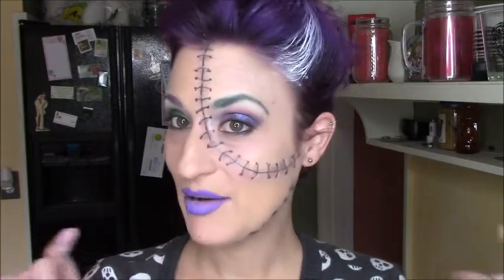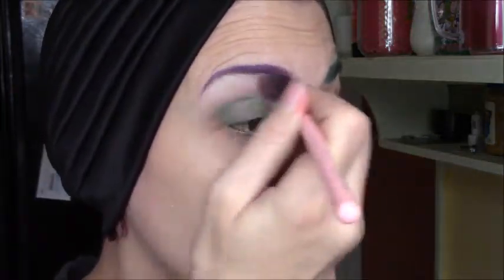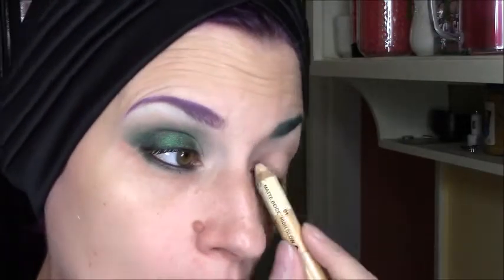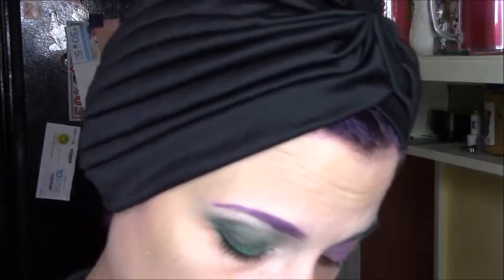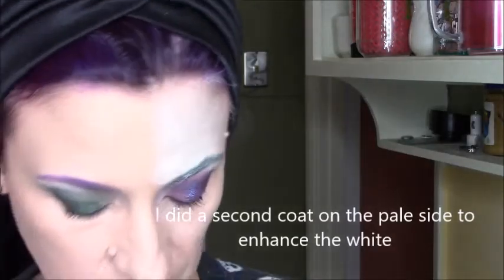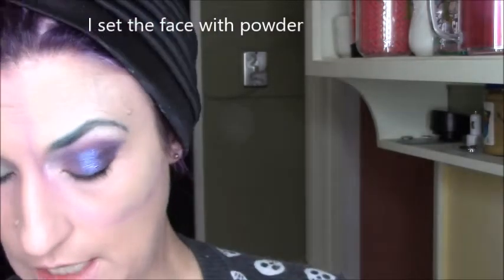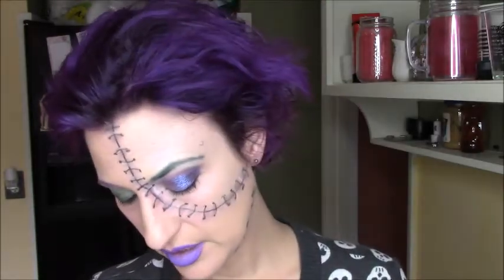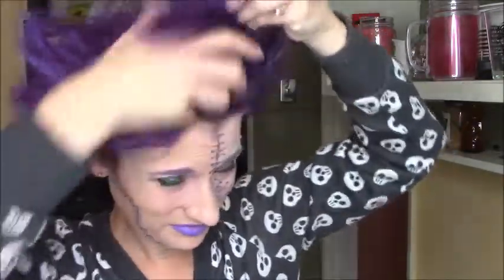mismatch monster girl makeup and hair tutorial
The bride of frankenstien is my favorite movie monster of all time, so even though there are so many makeup videos doing similar looks I really wanted to do my own take. This mismatched monster girl is done using very affordable products, most of which you already have around your house. The exception is the white liquid makeup from mehron, but it’s pretty easy to find at costume stores, and there are tons of alternatives available at grocery or drug stores, or your local party shop
Products used
Mehron liquid makeup in white
Fyrinnea pixy epoxy
Fyrinnea calliphigian eye shadow
Espionage cosmetics eridium, and casandras letter
Nyx high voltage lipstick in playdate
Nyx liquid suede in amethyst and sway
Elf flawless finish foundation in porcelain and sand
Nyx hd concealer in medium and porcelain
Stay in touch
Pinterst – Erica hazelton
Hair crazy – dizzinea